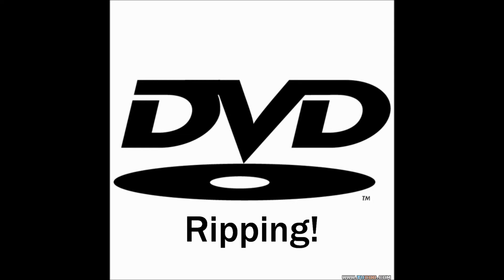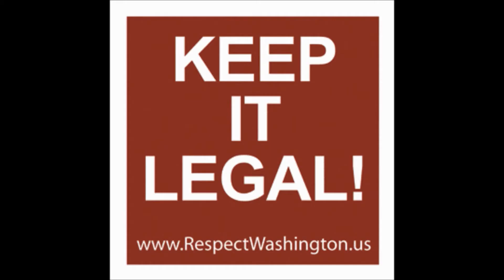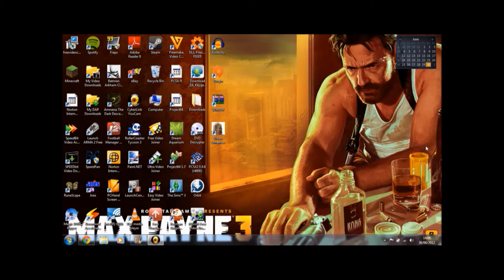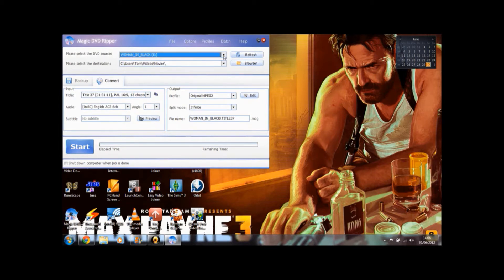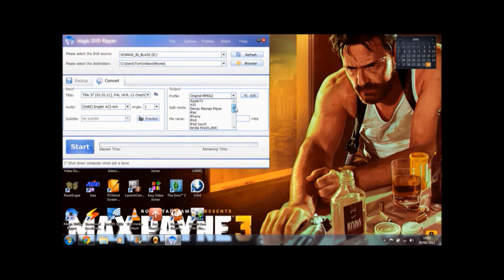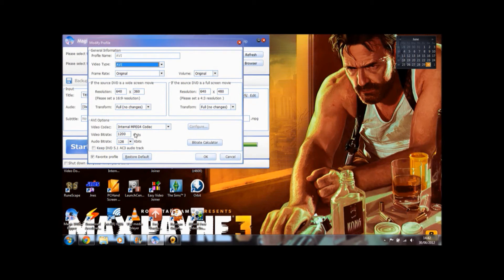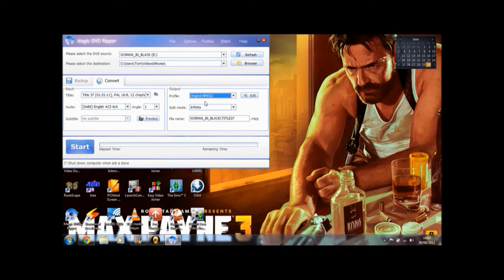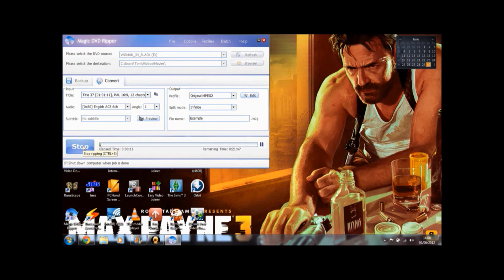Tutorial: How to rip DVD's onto your computer FAST!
READ DESCRIPTION!

This is a tutorial on how to rip dvd's onto your computer. The software I have recommended is at this To unlock the full version, you need a name and password. Here is a link to a youtube user who has given us this for us, so all credit goes to them for letting us register Just to say when I finished the ripping, it doesn't look as good in this video as it is really because of the capture software I'm using.